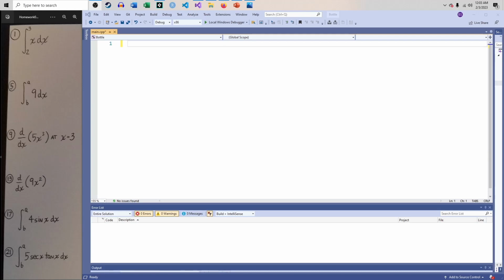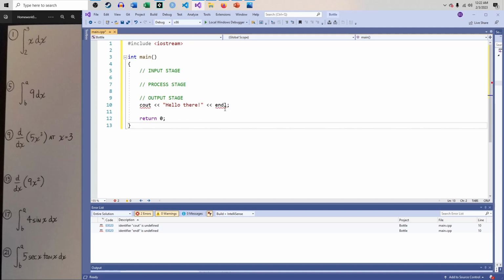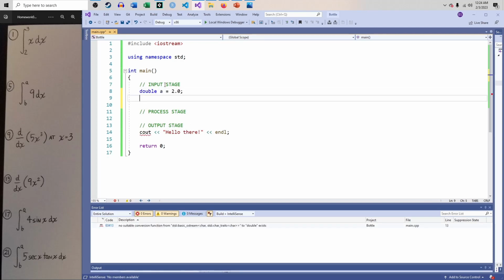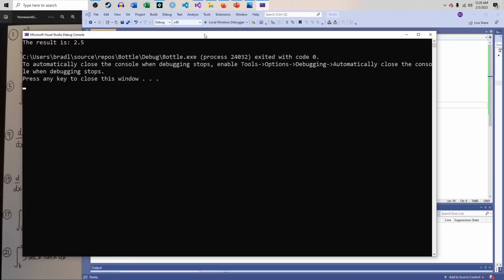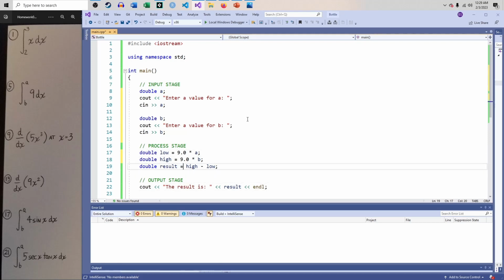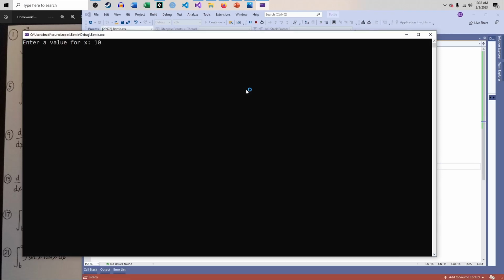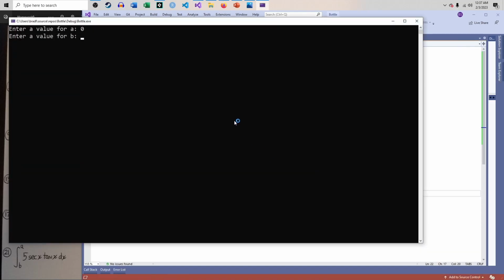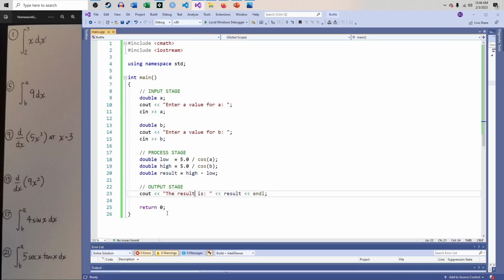CIS2485 - The Input, Process, and Output Process in C++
This video reviews the first couple chapters of pretty much every C++ programming textbook out there.  The input phase requires us to gather our data either as givens or from the user or outside world.  Once the data is in a format we can work with, the process stage takes over and produces our resultant value.  Then we need a way to show the user this result, and that occurs in the final output stage.  We will do this with 5 different Calculus problems of different kinds in this video.